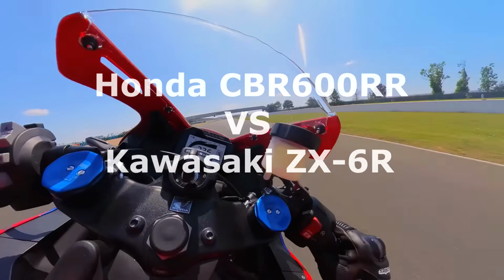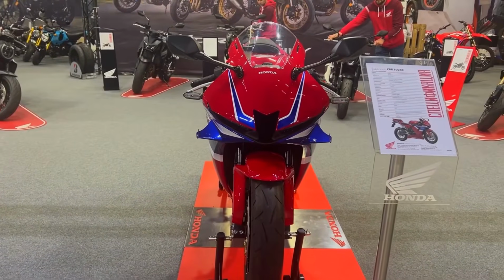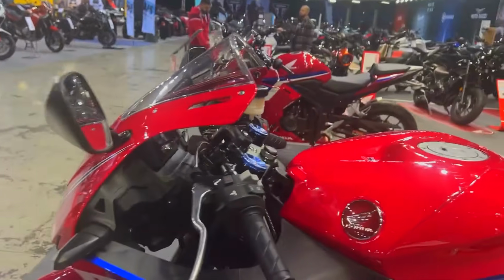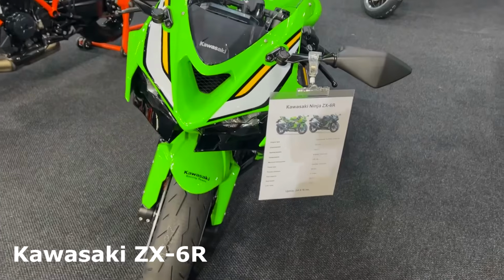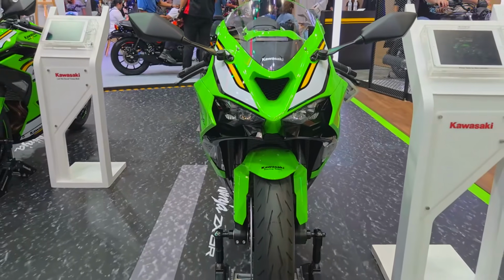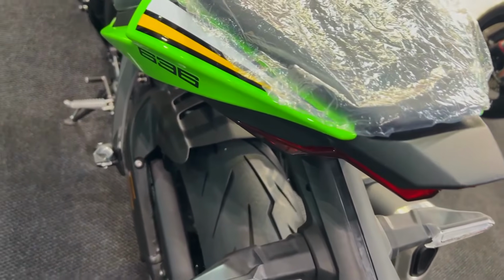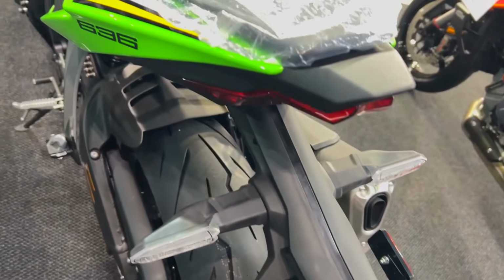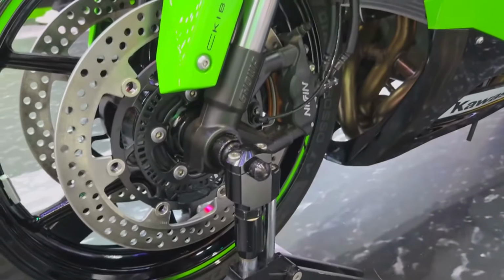Which 600cc Supersport Wins? 2025 CBR600RR vs ZX-6R Full Review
Two of the most legendary middleweight supersports go head-to-head: the 2025 Honda CBR600RR and the 2025 Kawasaki Ninja ZX-6R.

Both bikes deliver incredible performance, but with slightly different personalities:
✅ CBR600RR – razor-focused, race-bred, perfect for track days
✅ ZX-6R – torquier, more forgiving, and street-friendly without losing its edge